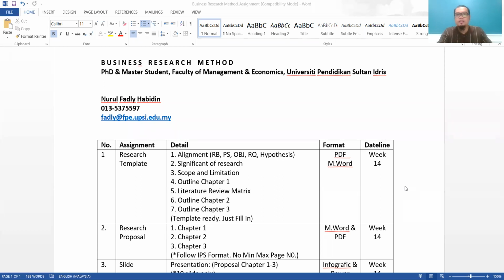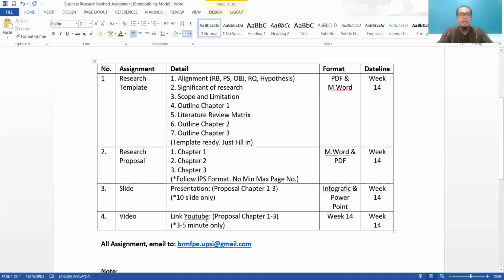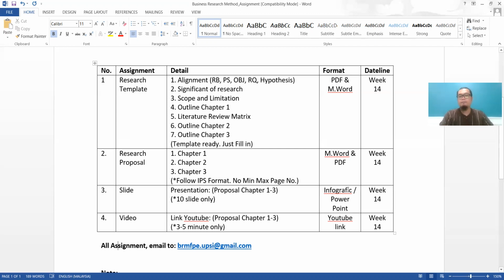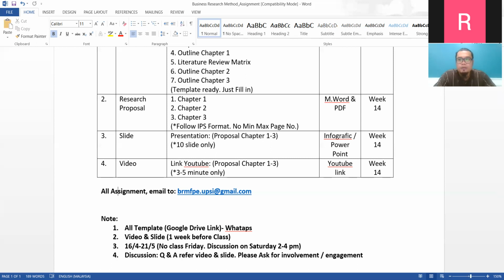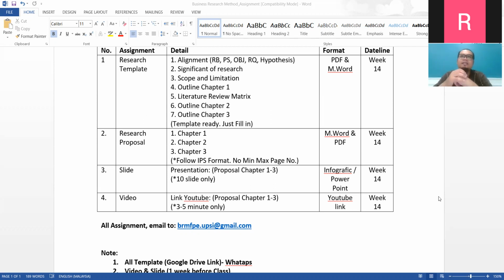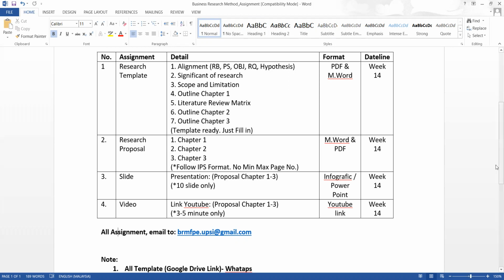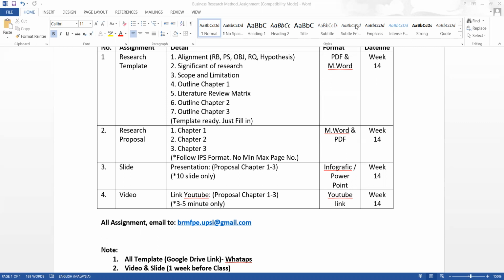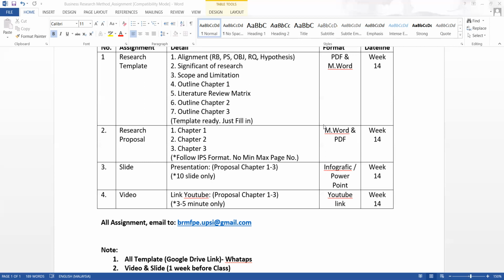Briefing & Assignment: Business Research Method